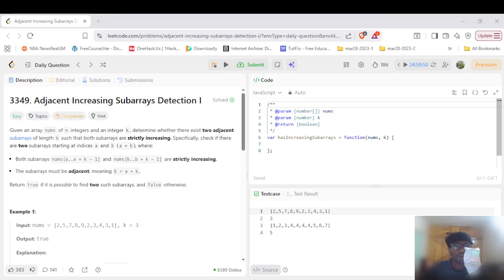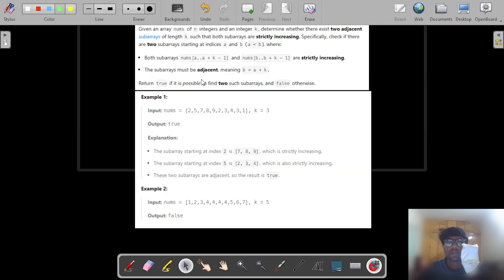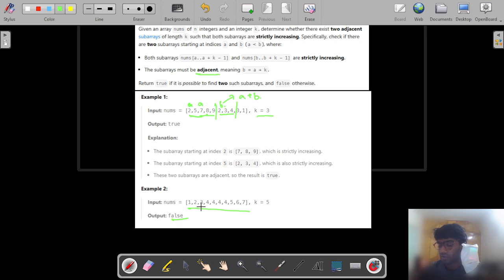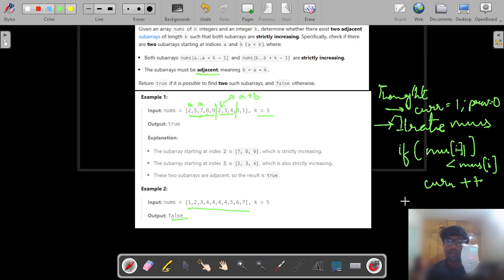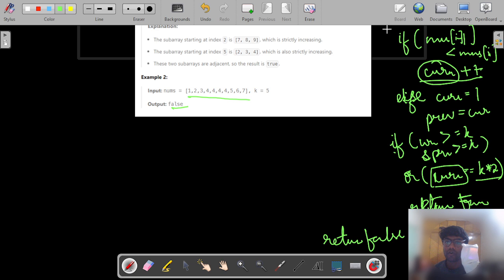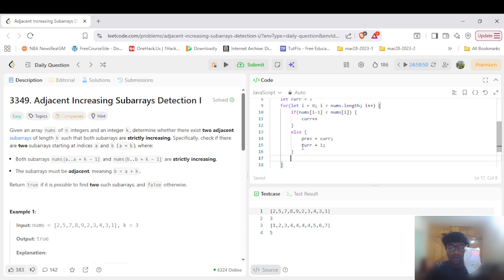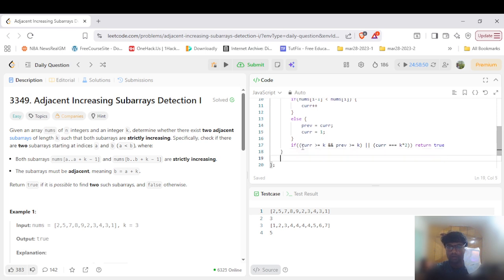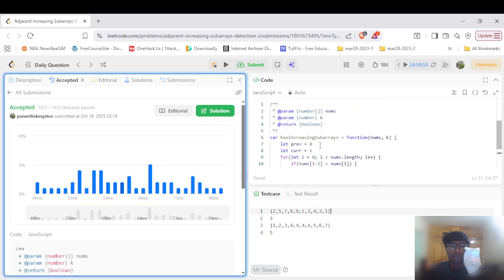Leetcode Daily Problem 3349. Adjacent Increasing Subarrays Detection I